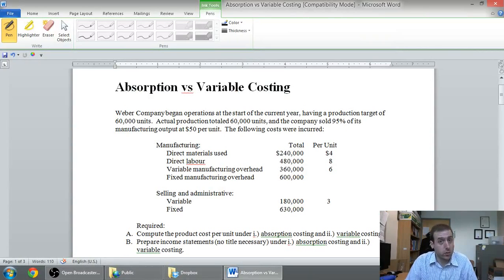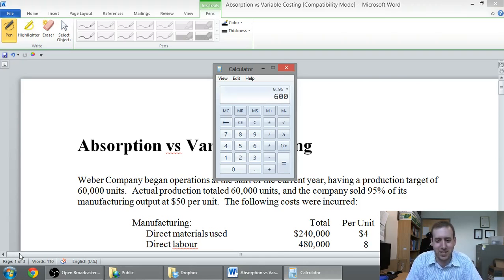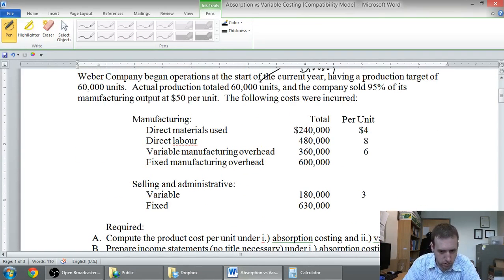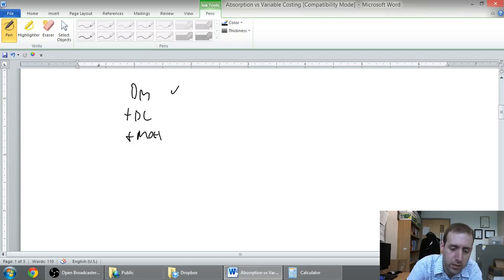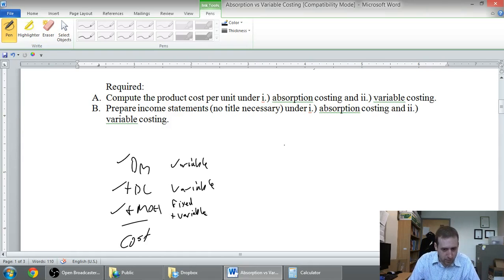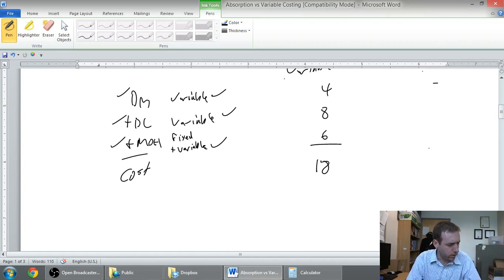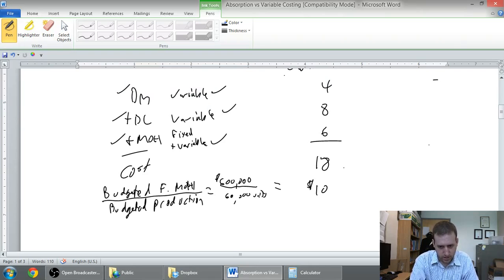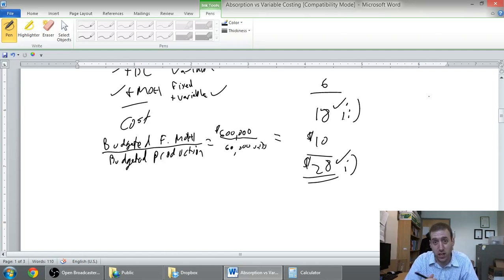Variable vs Absorption Costing Part 2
In this video series, we discuss variable vs absorption costing and do an example.